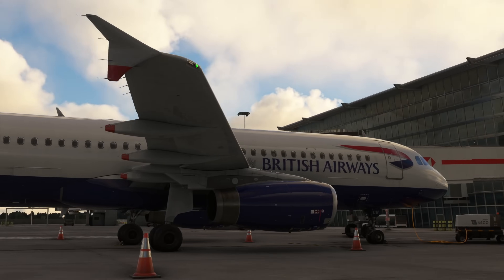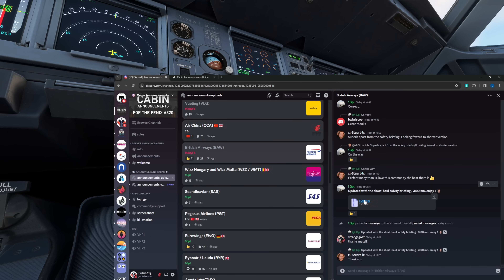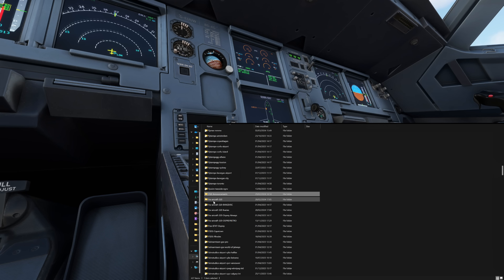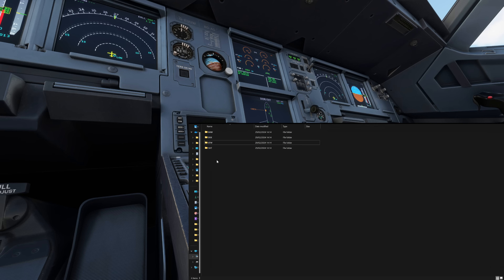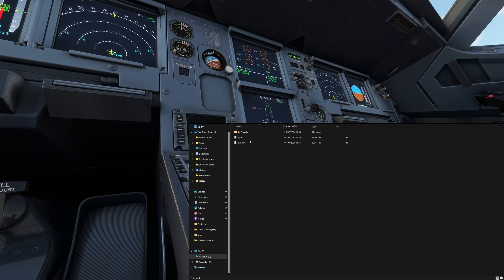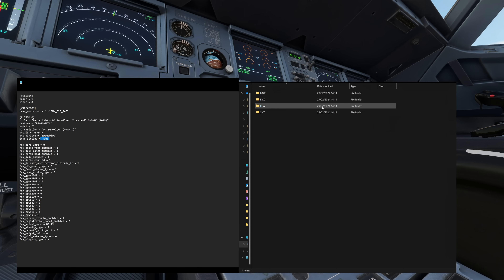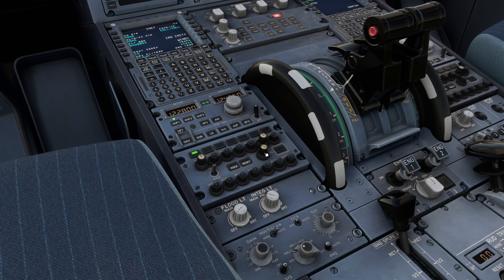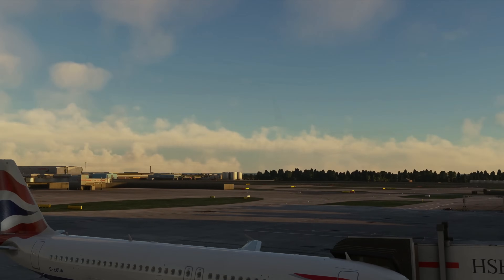Fenix Custom Airline Announcements Tutorial - How to Set Cabin Sound Packs [MSFS] in 4K!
Want to know how to set airline specific sound packs inside the Fenix A320 on MSFS? Look no further!

The unofficial community driven Discord server mentioned in the video

dvine - Our Minds
dvine - Wishful